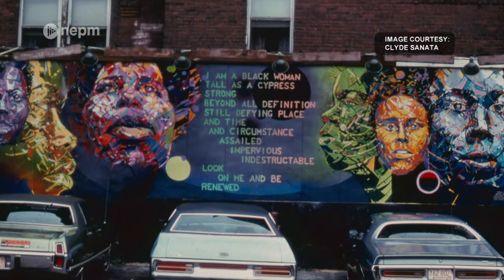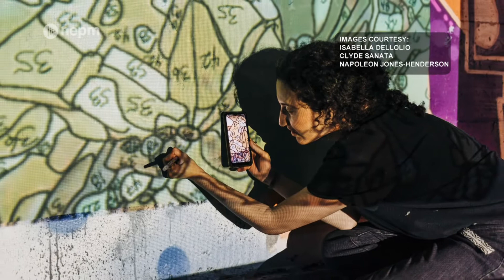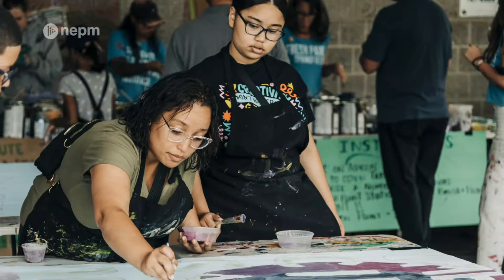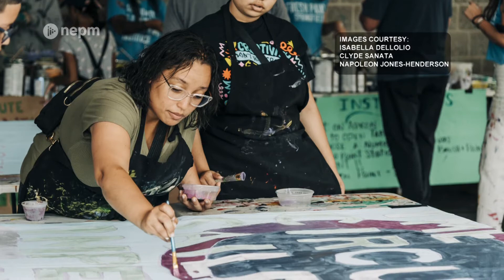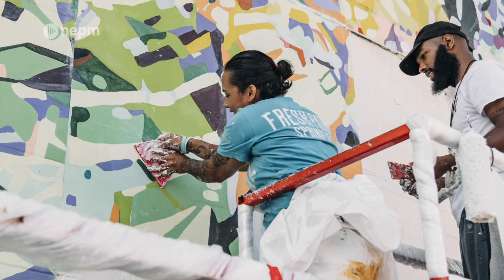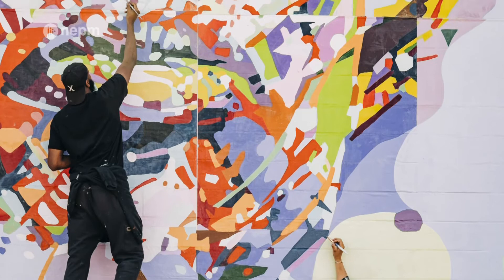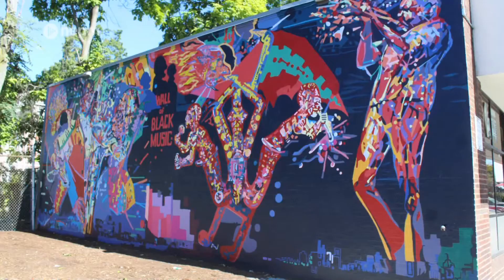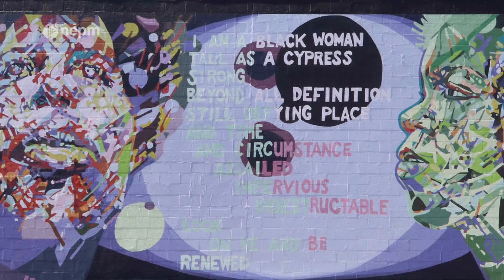Resurrecting Murals of the Past (Digital Exclusive) | Connecting Point | Nov. 10, 2022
Britt Ruhe, the Director of Commonwealth Murals talks about the process involved in resurrecting two of artist Nelson Stevens murals that he helped create almost five decades ago.

See how Fresh Paint Springfield and Commonwealth Murals honored Nelson Stevens in our full feature on the artist, activist, and educator